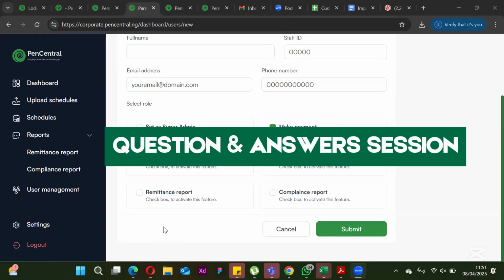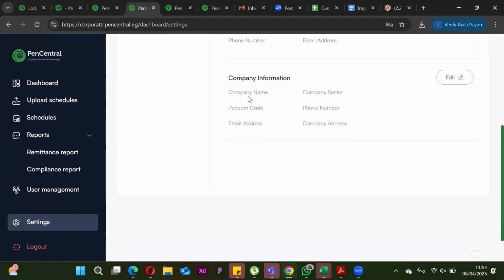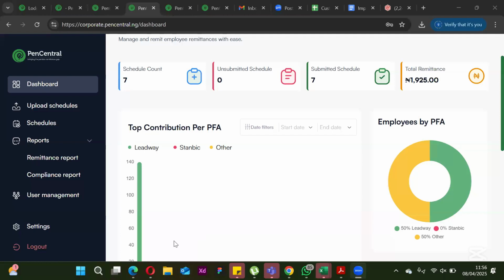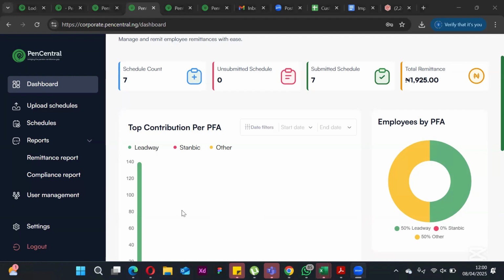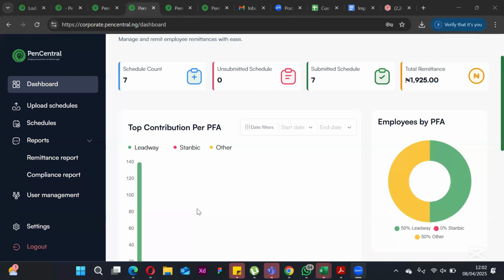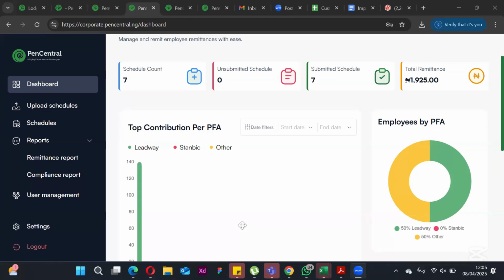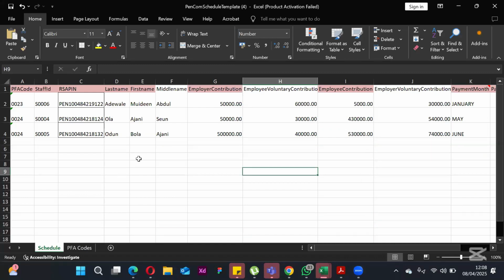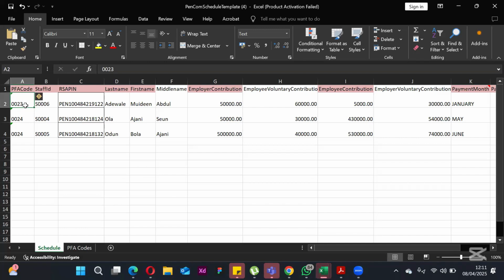Part 2 | How PenCentral can help organizations facilitate pension remittances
In this Part 2 of the  webinar, participants asked questions on how our state‑of‑the‑art digital pension remittance platform streamlines pension payment processes, enhances compliance with PENCOM guidelines, and delivers secure, cost-effective pension solutions for companies in Nigeria. We believe these insights will help empower your HR and accounting teams to boost efficiency and drive strategic growth.

If you have any further questions or would like to discuss how PenCentral can benefit your organization, please feel free to reply to this email or contact our support team at